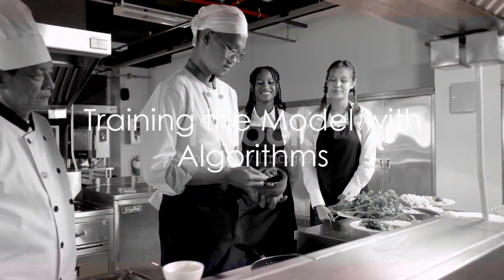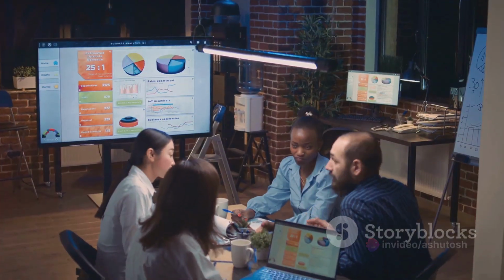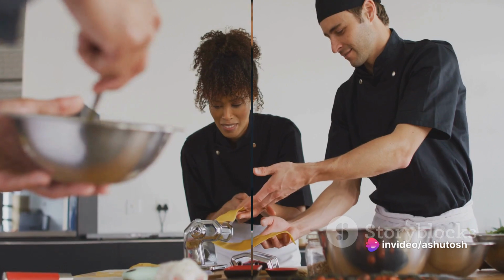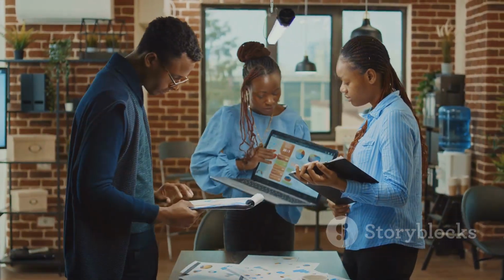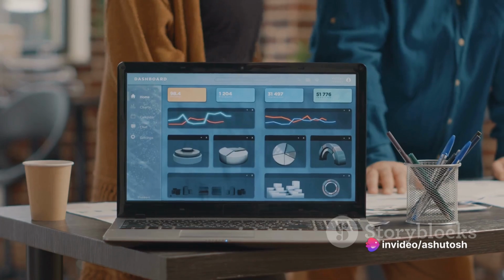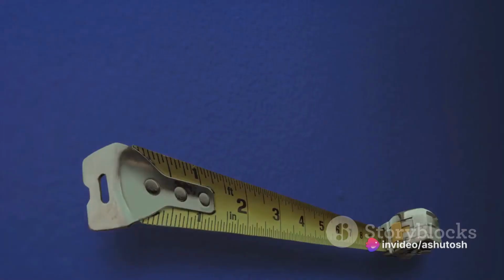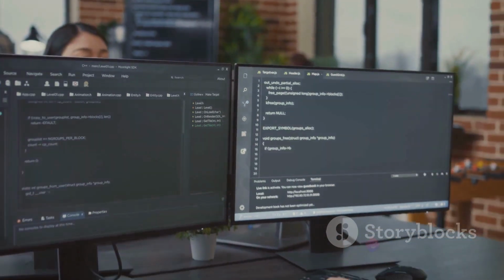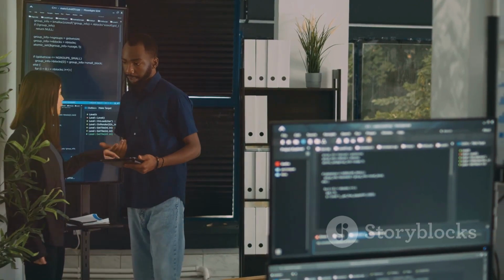Mastering Model Building A Deep Dive into Machine Learning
In this video, we delve into the intricate world of machine learning model building and selection using popular libraries such as scikit-learn and TensorFlow. Whether you're a beginner or looking to deepen your understanding, this tutorial breaks down complex concepts into easy-to-follow steps. Learn how to optimize your models, choose the right algorithms, and avoid common pitfalls in the process.

🔍 Don't miss out on mastering machine learning with scikit-learn and TensorFlow!

OUTLINE:

00:00:00 Introduction to Machine Learning Models
00:00:16 Data Collection and Preparation
00:00:34 Data Preprocessing
00:00:51 Training the Model with Algorithms
00:01:15 Model Evaluation
00:01:59 Model Optimization
00:02:20 Conclusion